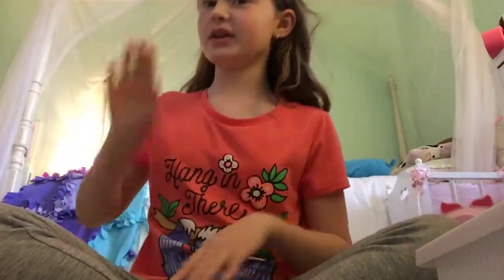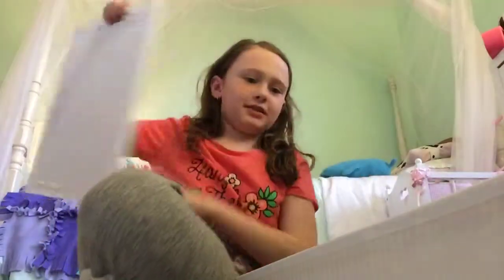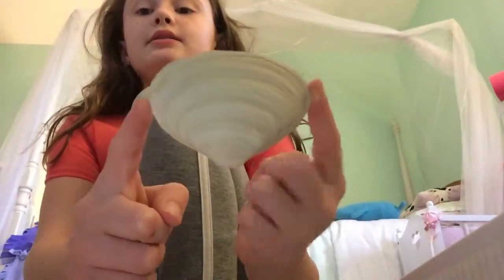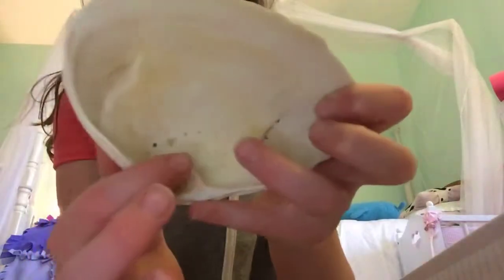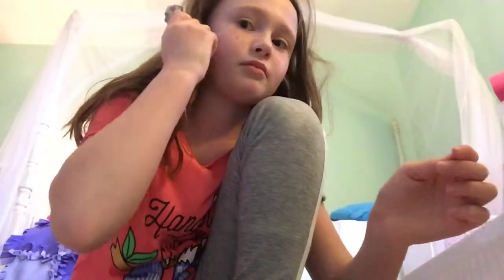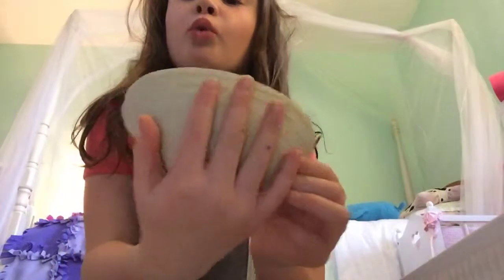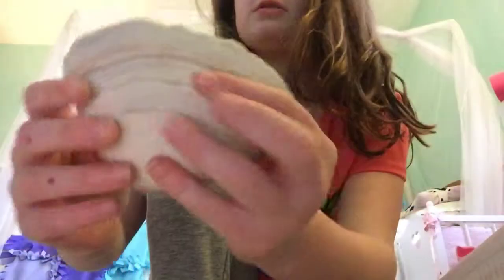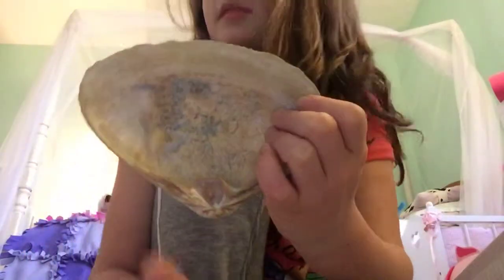Part 1 seashell collection